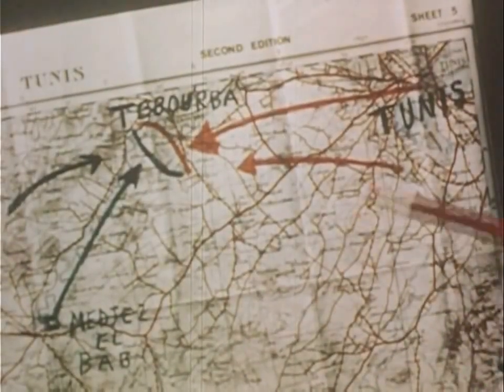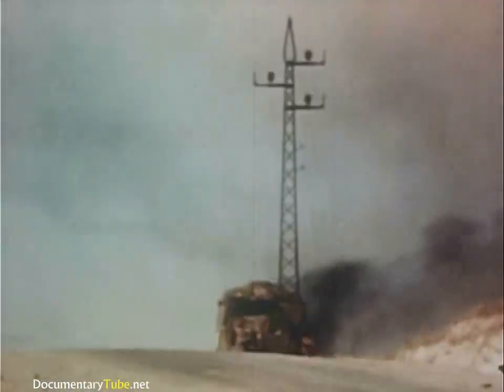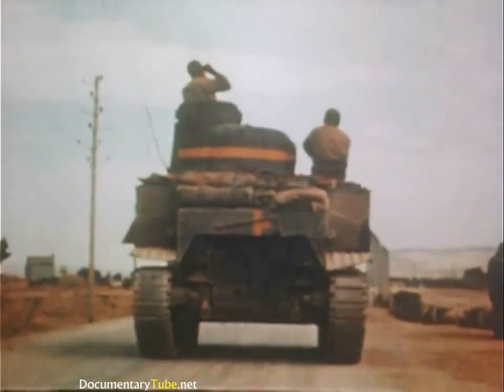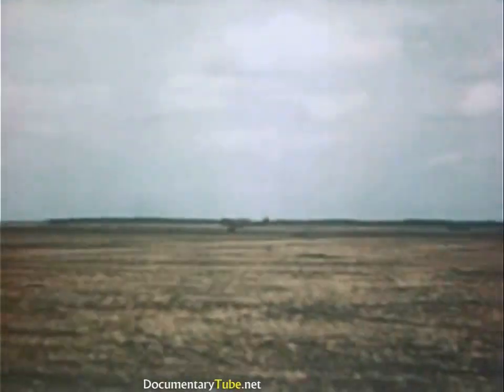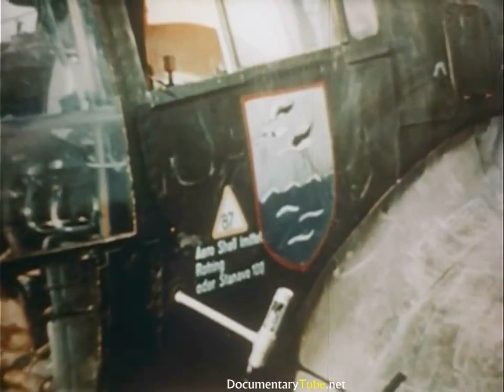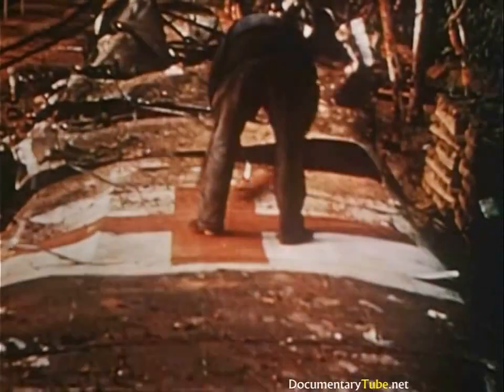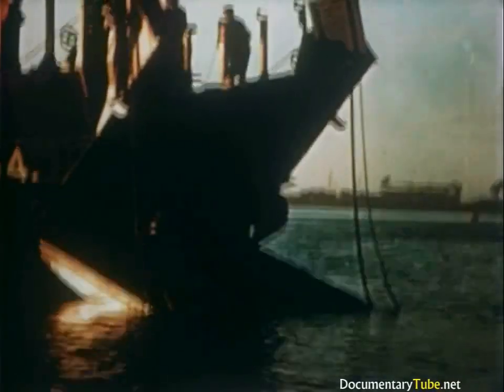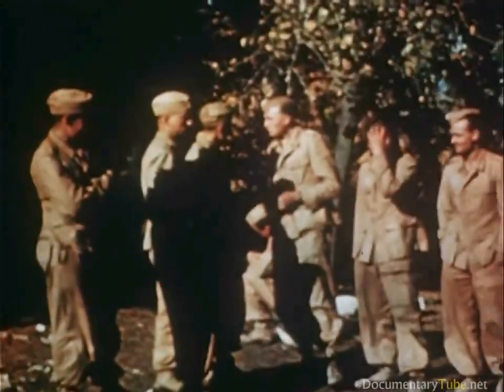WW2 in COLOR: Titans of the African Deserts in 1942